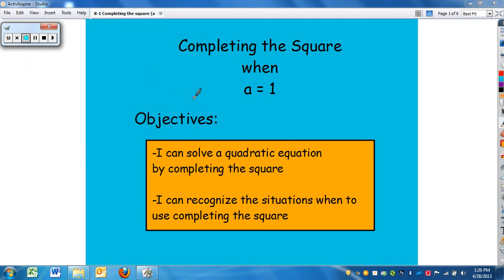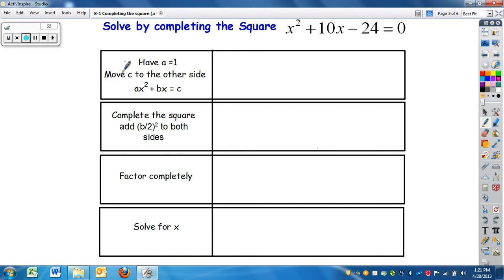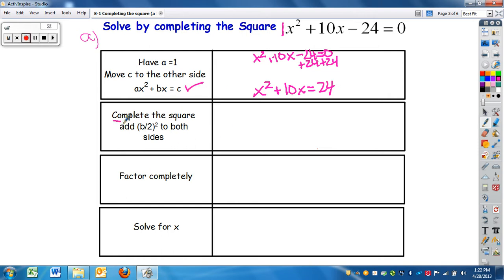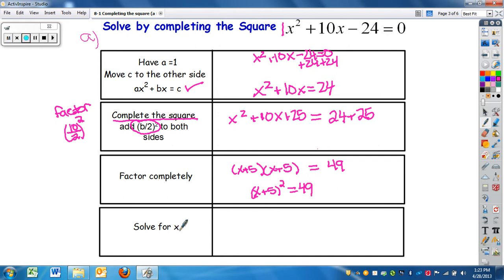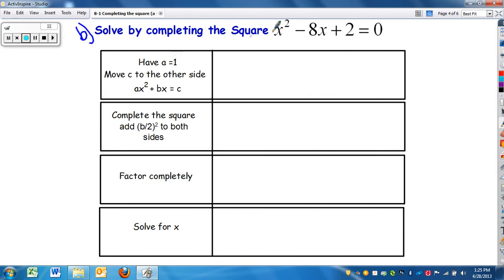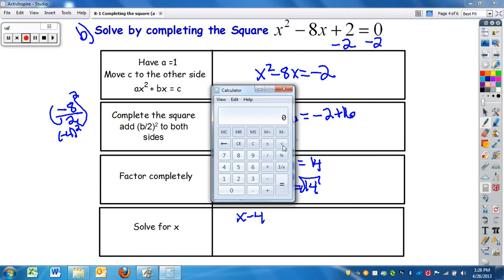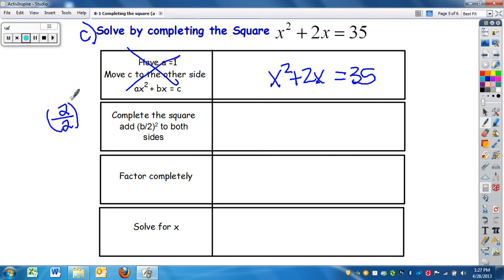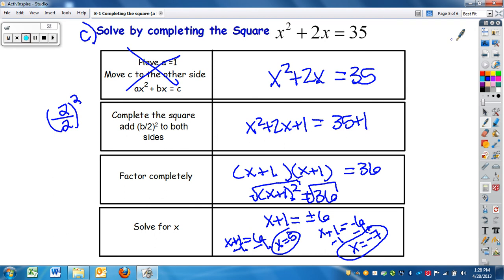Solving by Completing the Square a =1